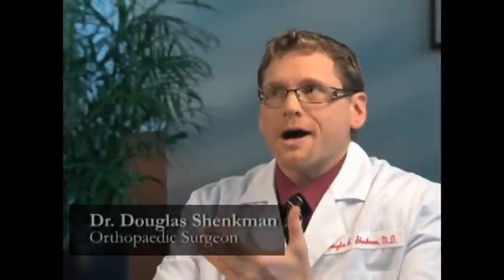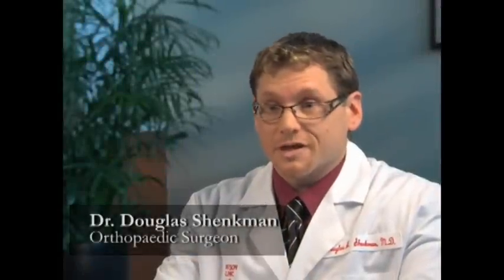Watson Clinic Orthopaedic Surgery Department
Watson Clinic's Orthopaedic Surgery team, located in Lakeland, Florida, delivers a quality of care unrivaled within our area's healthcare landscape.  Their compassion and expertise, coupled with the latest state-of-the-art techniques and technologies, assures the patients the very best through every phase of their surgical or non-surgical treatment. They offer a comprehensive roster of services, including minimally invasive surgical techniques in total joint replacement, ligament reconstruction and cartilage injury surgery. Furthermore, the department utilizes a multidisciplinary approach in considering the overall wellness of the patient, supported by Watson Clinic's network of 200 physicians, 40 specialties, and additional medical specialists including athletic trainers, physical and occupational therapists.

Their compassion and expertise, coupled with the latest state-of-the-art techniques and technologies, assures the patients the very best through every phase of their surgical or non-surgical treatment. They offer a comprehensive roster of services, including minimally invasive surgical techniques in total joint replacement, ligament reconstruction and cartilage injury surgery.

Furthermore, the department utilizes a multidisciplinary approach in considering the overall wellness of the patient, supported by Watson Clinic's network of 200 physicians, 40 specialties, and additional medical specialists including athletic trainers, physical and occupational therapists.